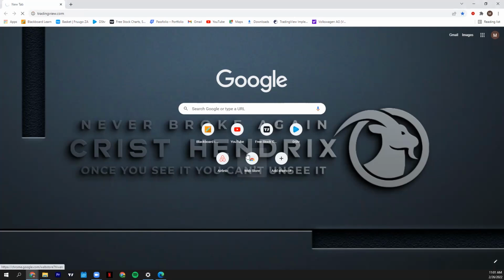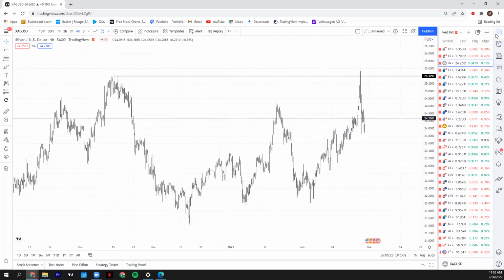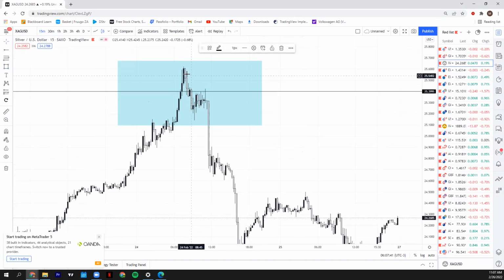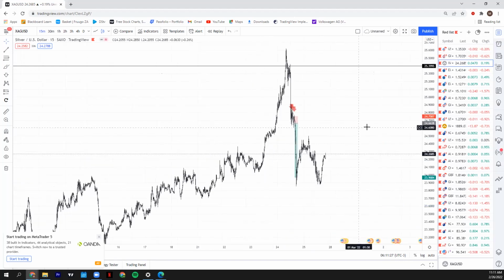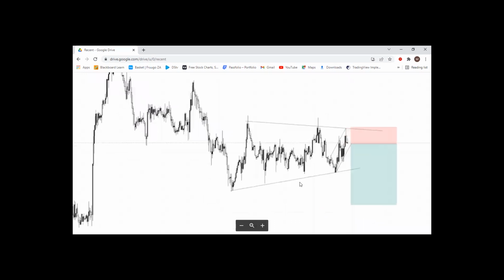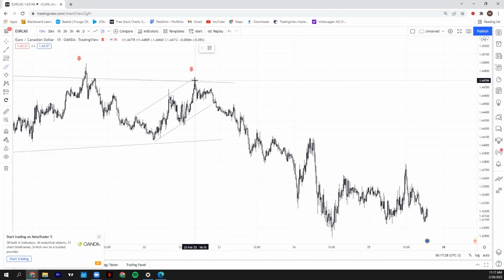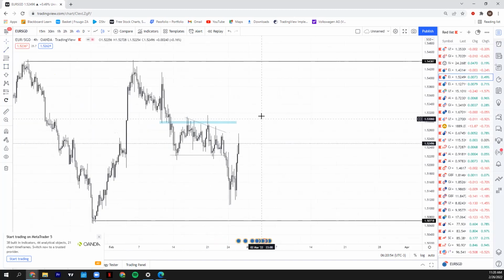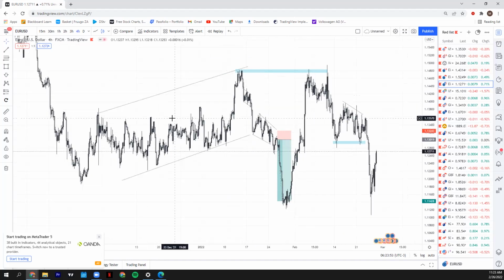Manando_the goat | Synthetic Indices UPDATE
2022 NBA MENTORSHIP